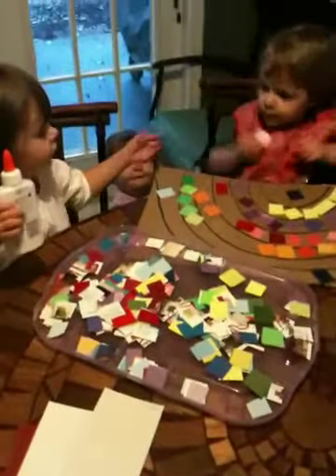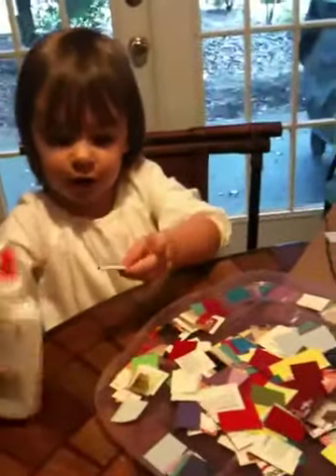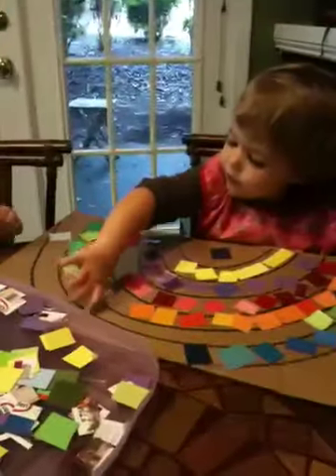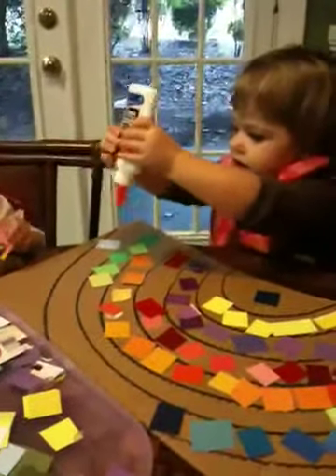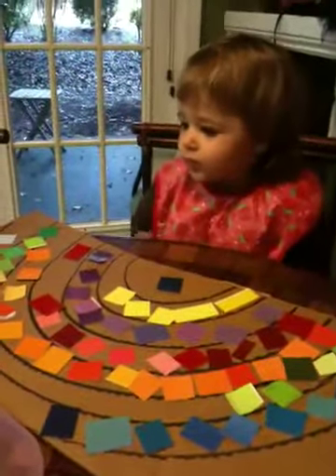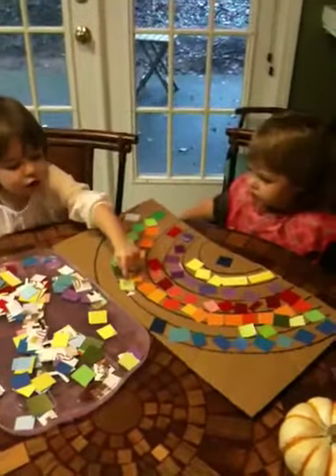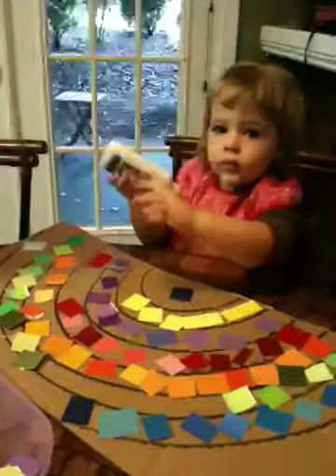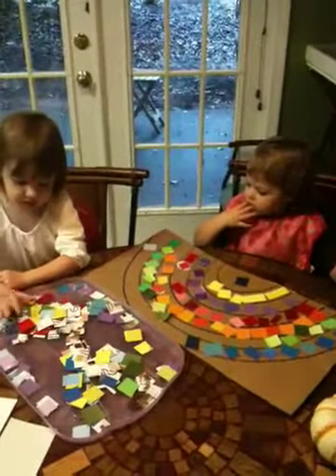Rainbow Activity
3 1/2, 2 years